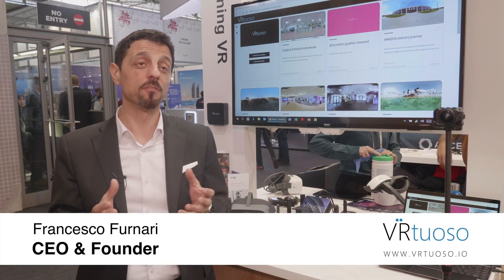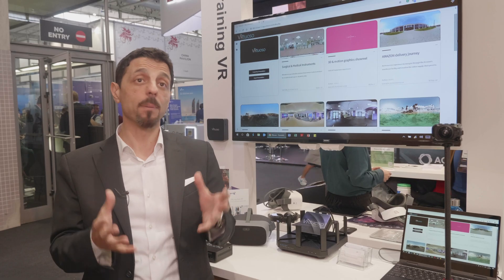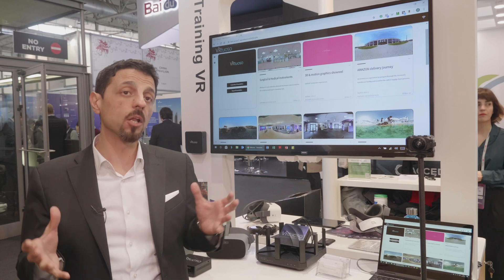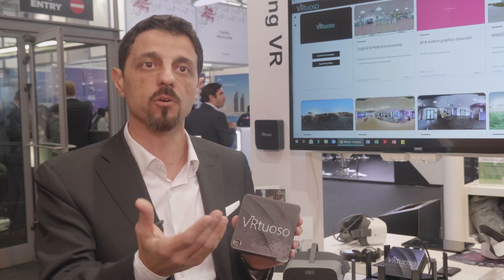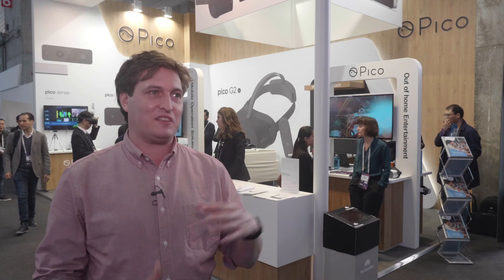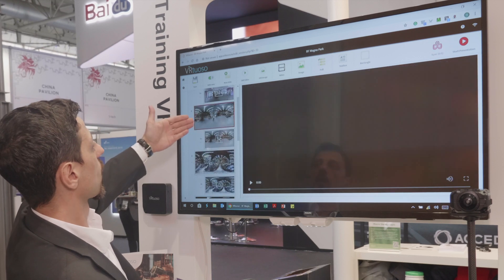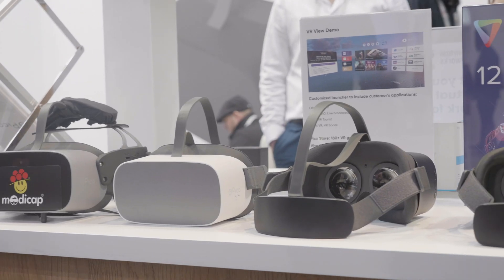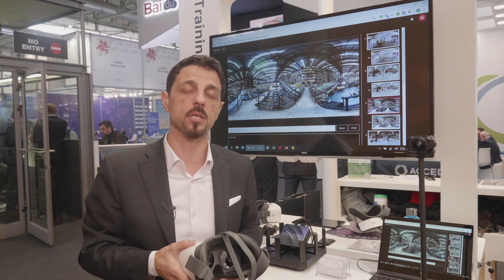VRtuoso Overview @ MWC19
VRtuoso.io is the first ever Enterprise product to enable anyone in a company to quickly and easily create VR presentations. During any meeting you can moderate and control what the audience views on their headsets in real-time!